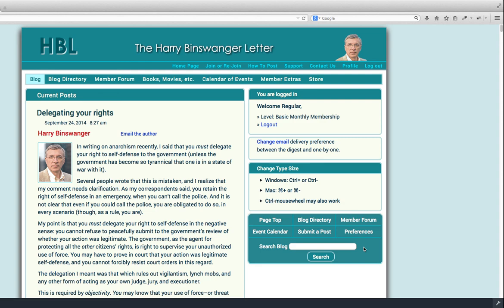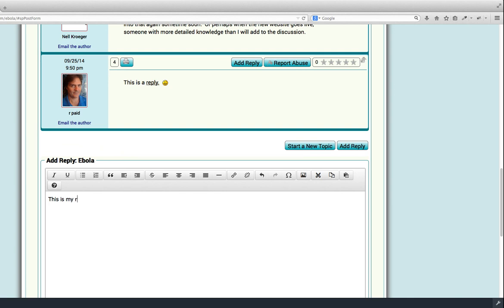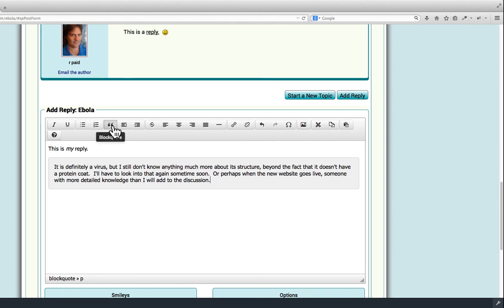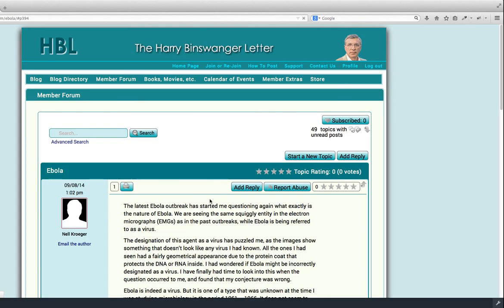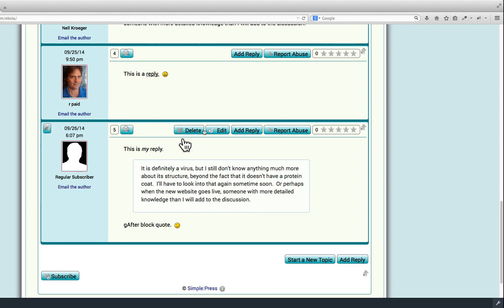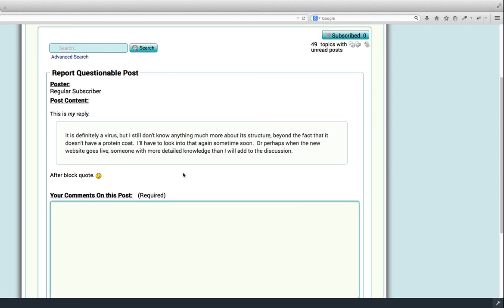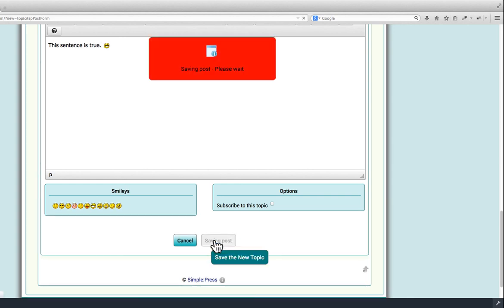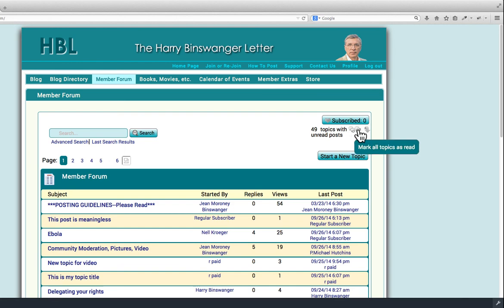How to use the Member Forum.mp4